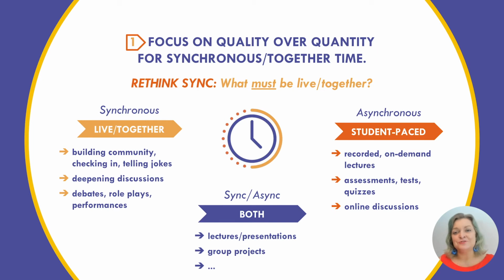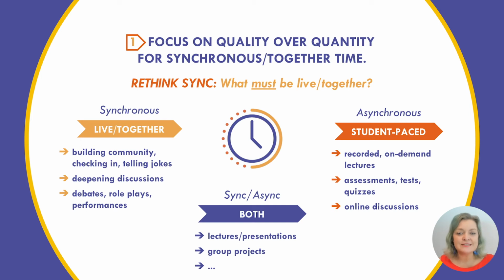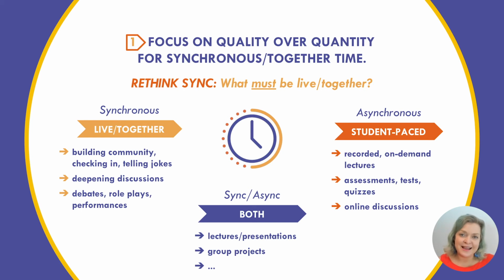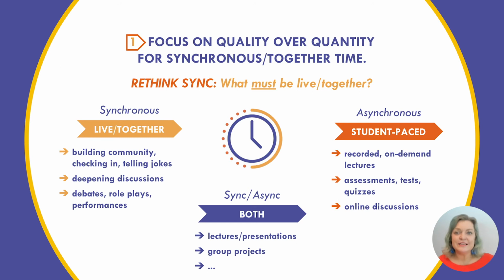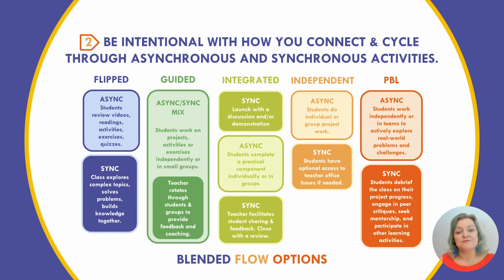Archive BOLD 10: How to flow between synchronous & asynchronous activities